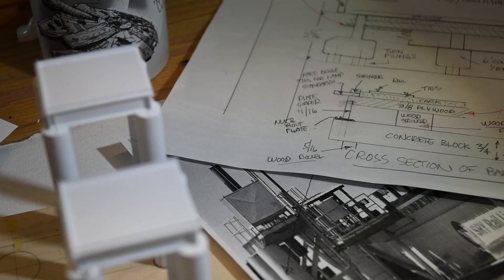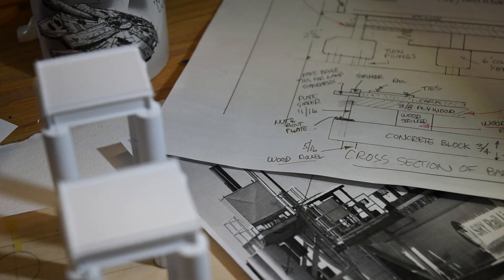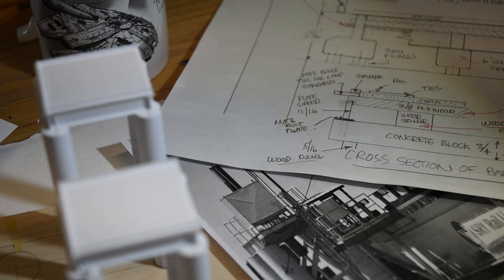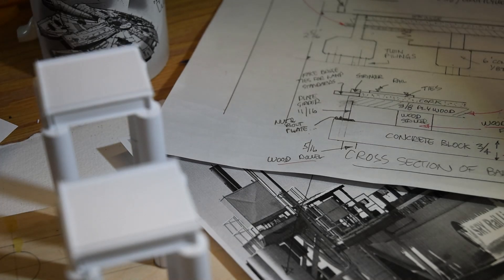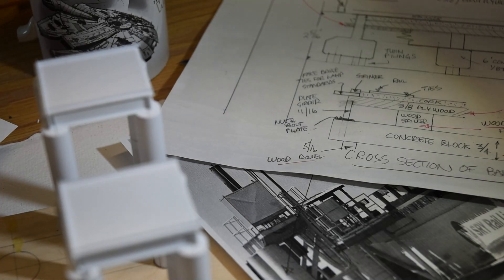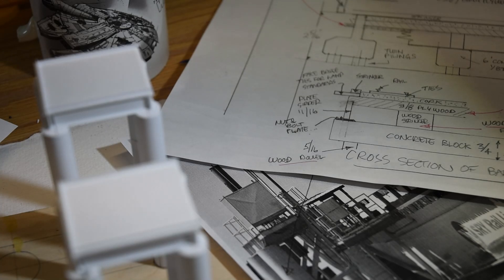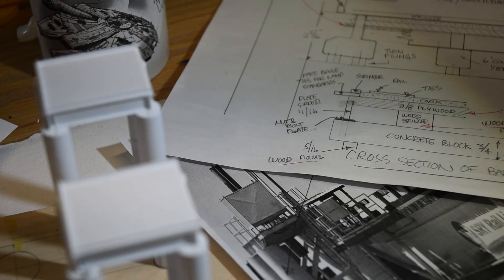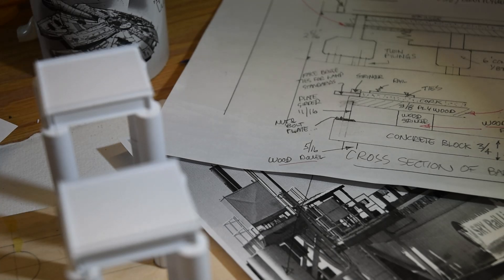Traditional Models vs Progressive 3D Printing | Is The Former Obsolete? Vlog #11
This is my polemic concerning Traditional Modelling vs AutoCAD/3D printing. Is the former obsolete?